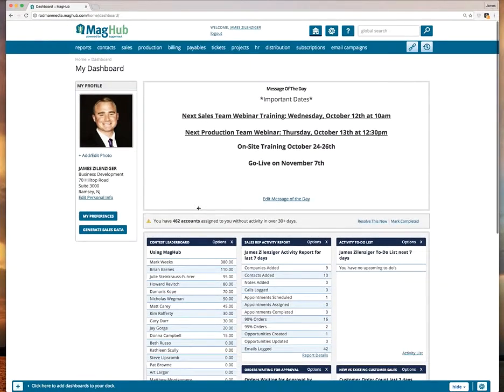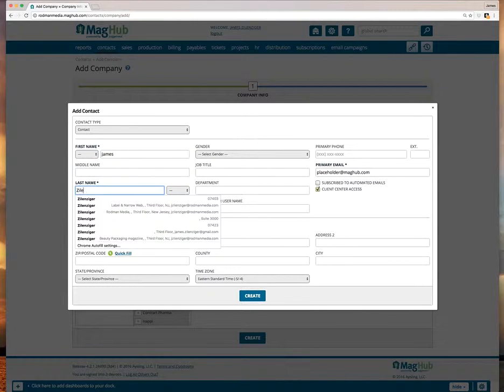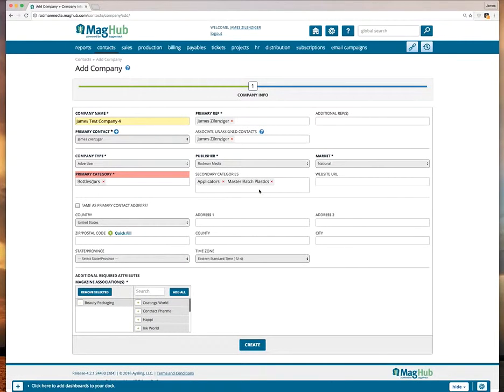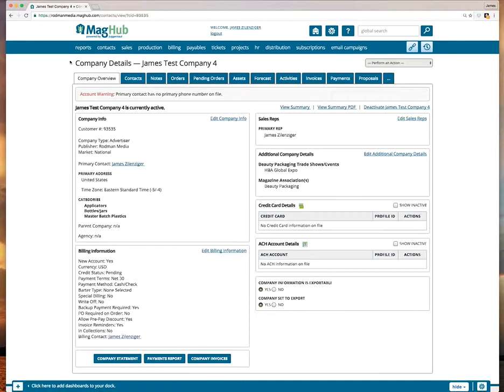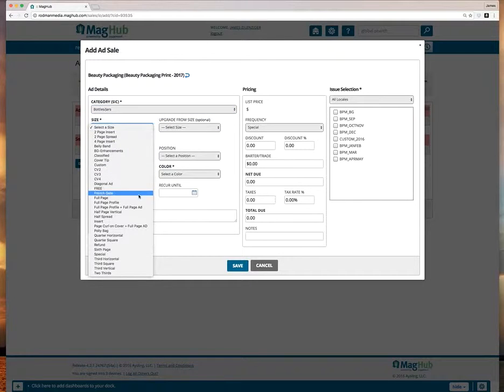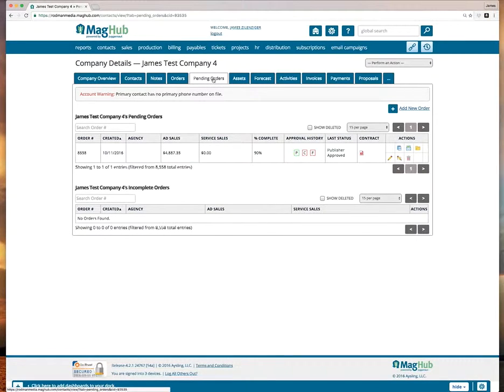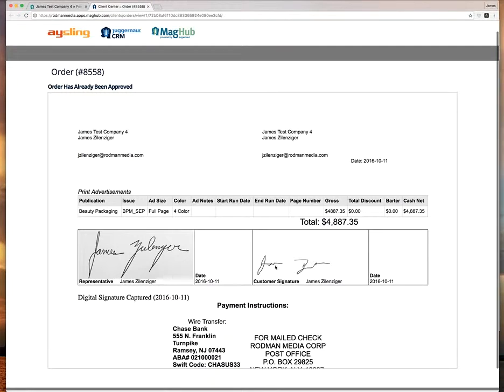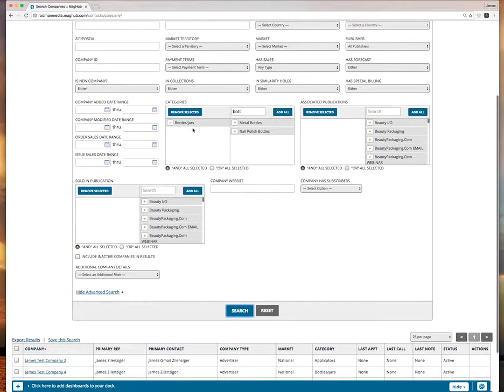MagHub Questions 10/11/16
Answers questions about:
--Order Creation
--Submitting an order
--Signing the order as if you were the advertiser